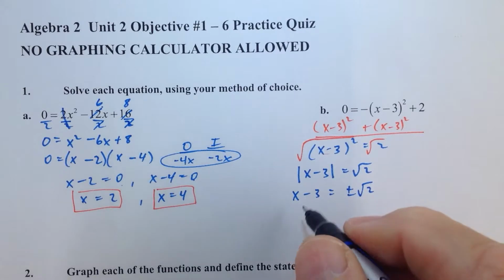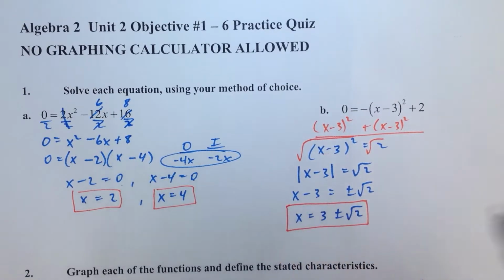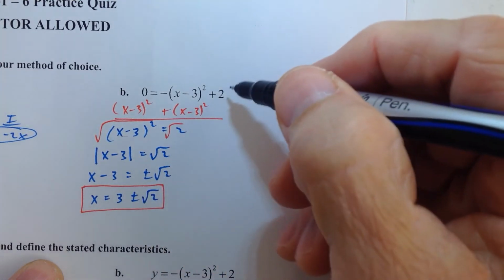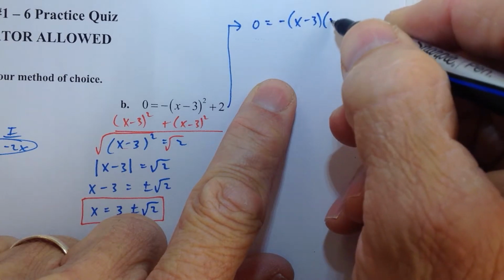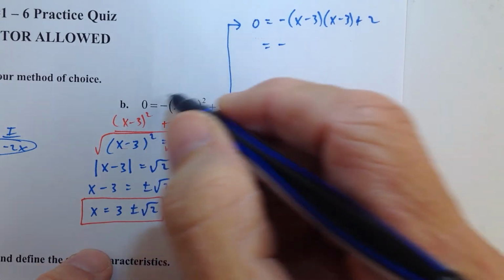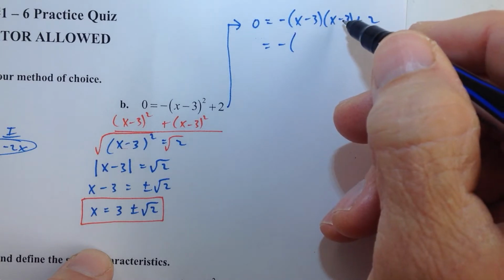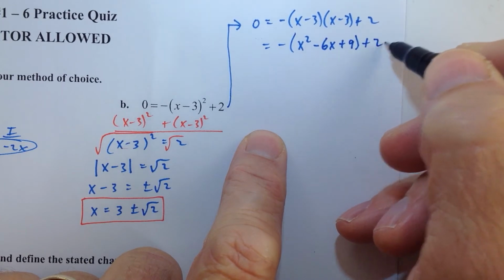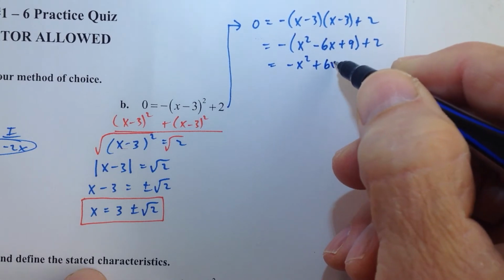1b Partial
1b Partial